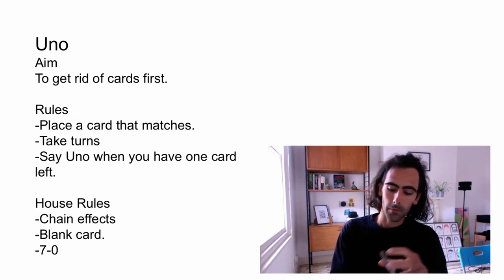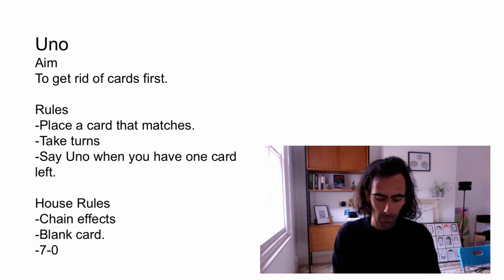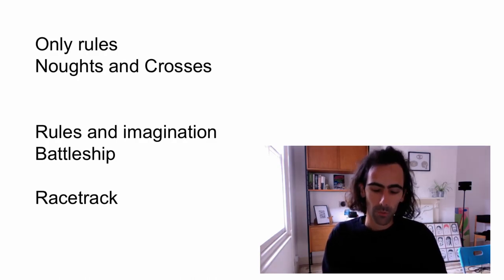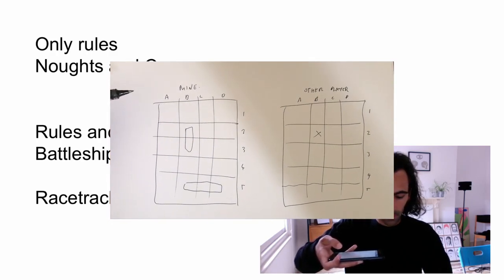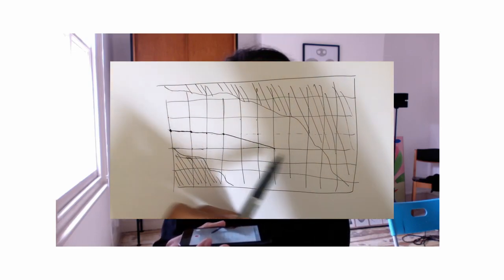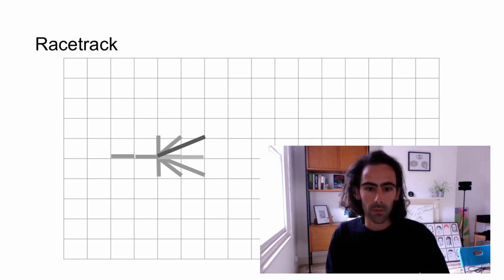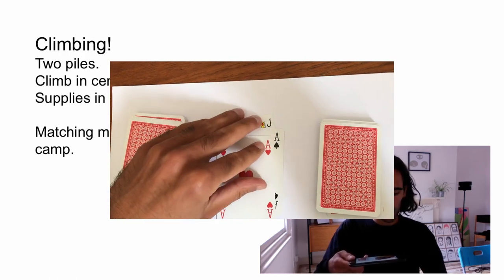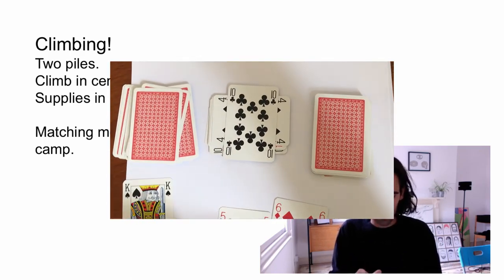Pen and Paper - Part 2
Episode 2 of the Game Design At-Home series from Phoenix.
Song of The Mountain (a single player example of Dungeon Mountain)